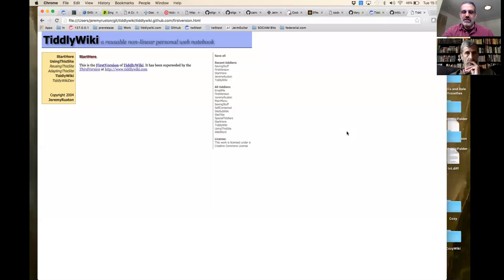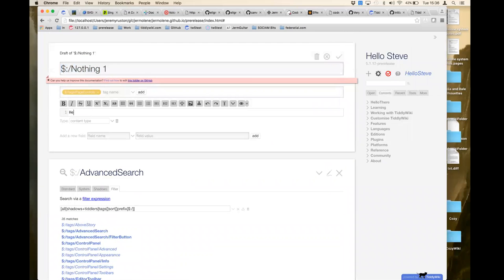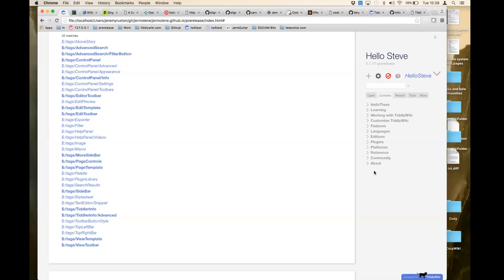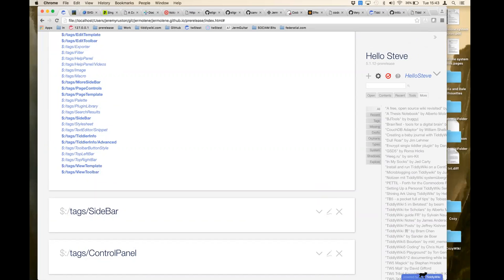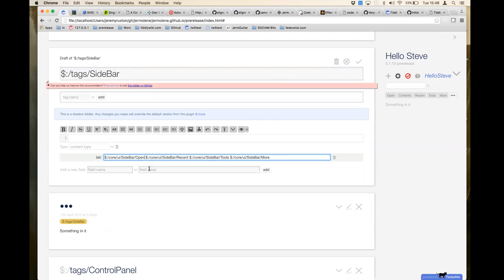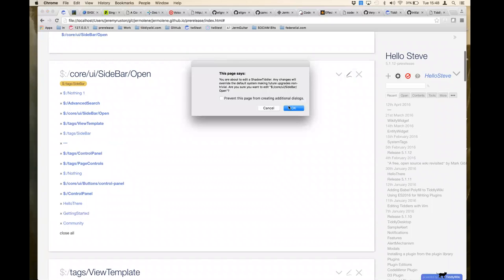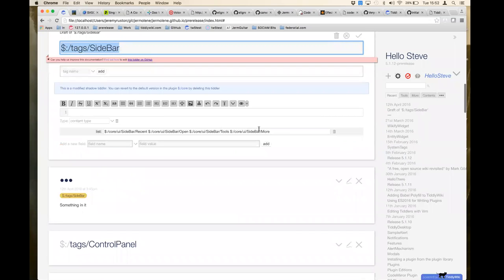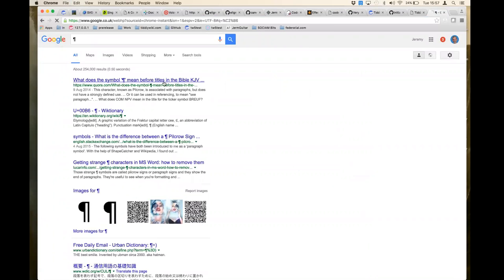Conversation: Tagging, Listing, Relationships Among Tiddlers, and Those Mysterious $:/ Tiddlers, and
Jeremy Ruston & Steve Schneider discuss Tiddlywiki in terms of tags and tagging, with some in-depth discussion of the differences between lists and tags. These concepts lead to a further discussion of how tags are used to control the user interface, through those mysterious $:/ tiddlers